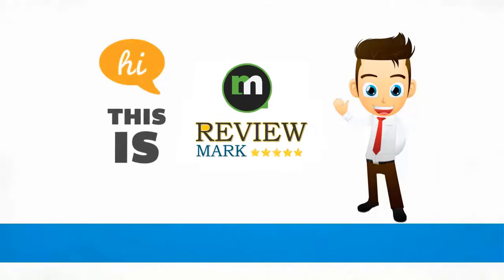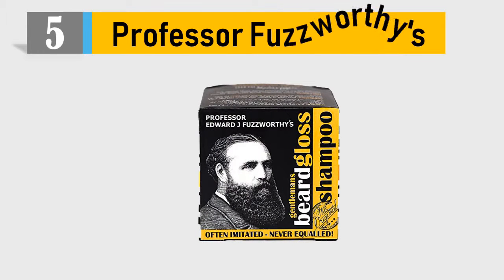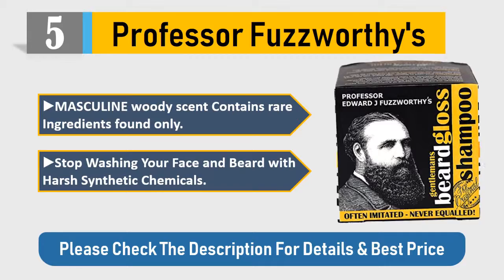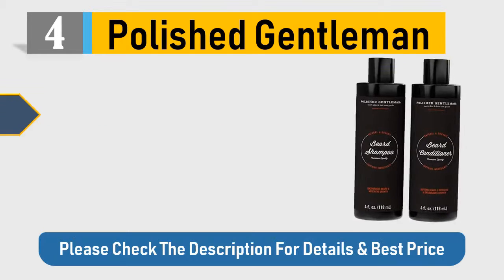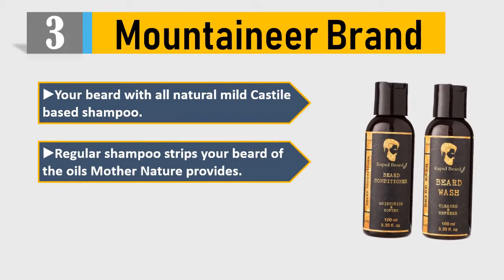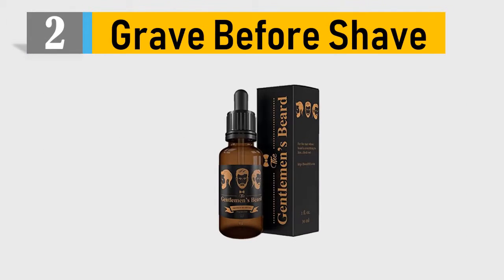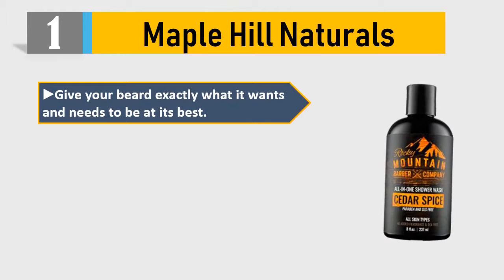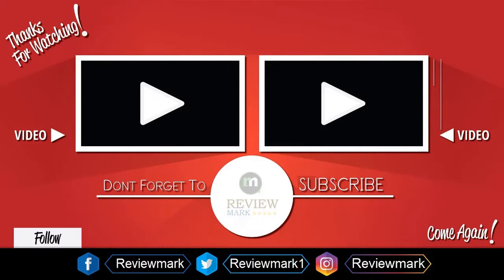Top Beard Washes : 5 Best Beard Washes 2021 Reviews ( Buying Guide )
Top Beard Washes : Here are the Top 5 Best Beard Washes 2021 Reviews and Buying Guide .

 5 Professor Fuzzworthy's

 4 Polished Gentleman

 3 Mountaineer Brand

 2 Grave Before Shave

 1 Maple Hill Naturals

it took tons of your time and energy to choose the 5 top and best Beard washes from thousands of them for you. We completed an exceptionally serious research on the customer reviews of each product.

We can honestly say that this Top 5 are the Best Beard washes in the market at this very moment. So pick your Beard washes and live tension free!